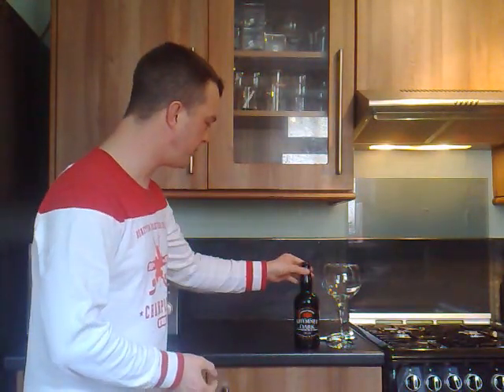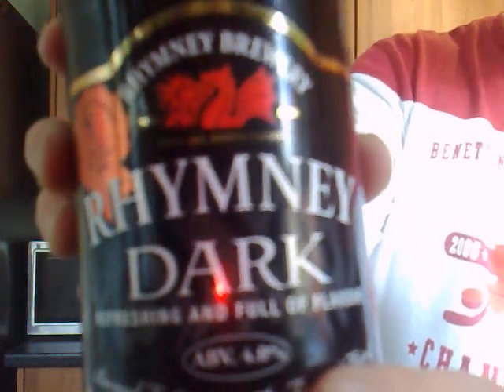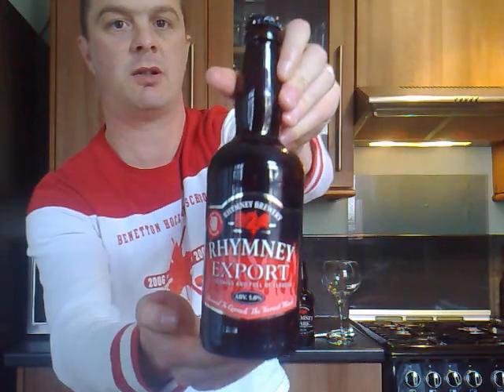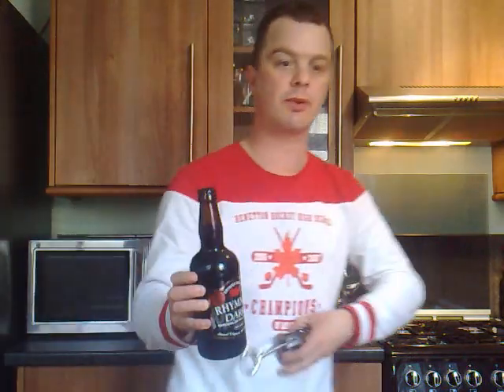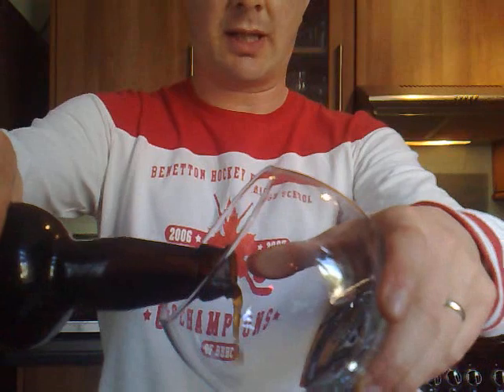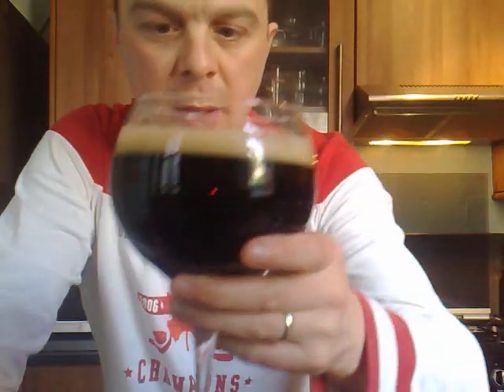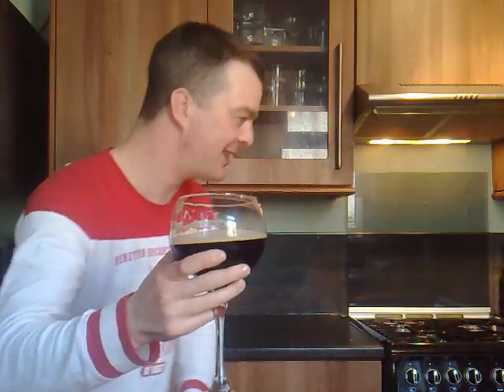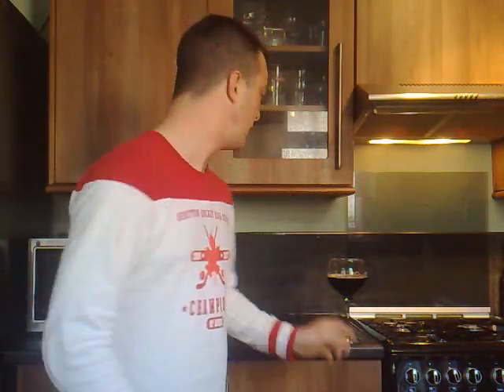Rhymney Dark By Rhymney Brewery | Craft Beer Review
Rhymney Dark by Rhymney Brewery is a strong tasting REAL ALE / BEER from the South Wales Valleys (GB) As soon as the bottle was opened there was a very obvious coffee smell that was very promenant. good tasting Ale though would go well with most meals/snacks.